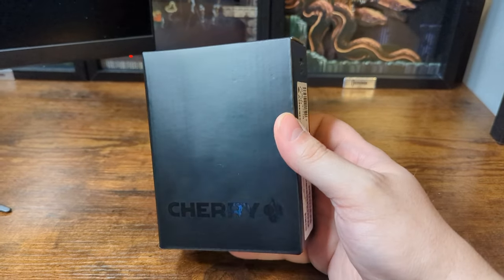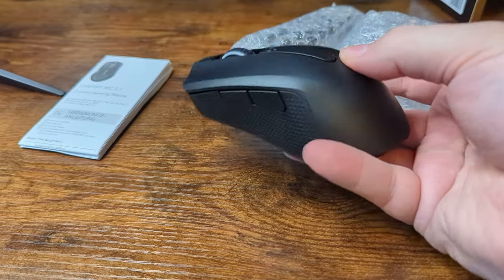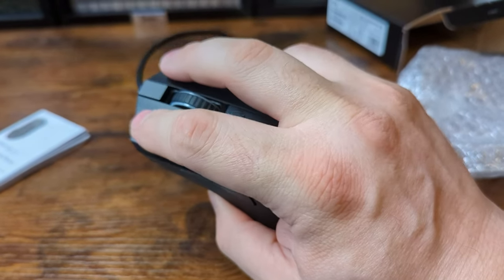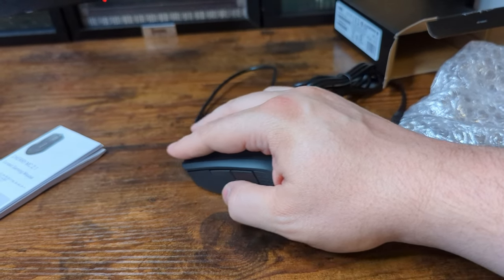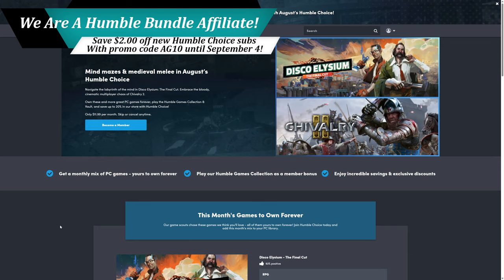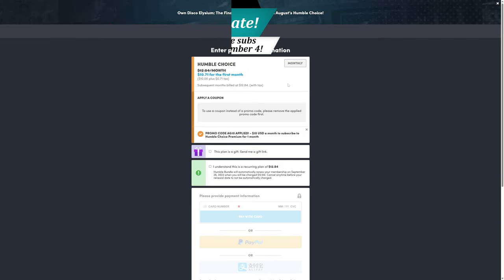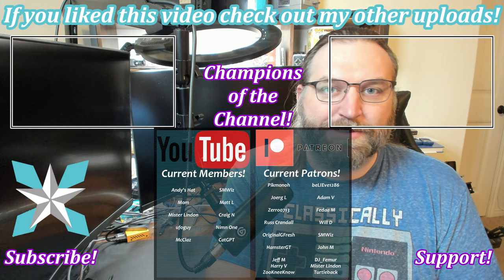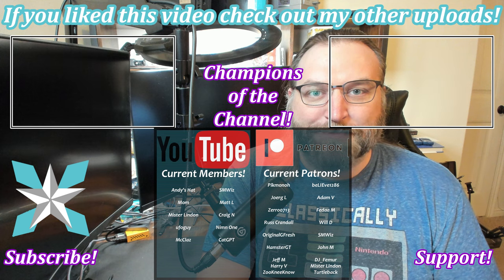Cherry MC 2.1 Unboxing/Gameplay Demo - This Feels Fantastic!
In this video, we are taking a look at the Cherry MC 2.1 gaming mouse! Within you will find a full unboxing and brief gameplay demo overview.

You can check out the Cherry MC 2.1 for yourself on Amazon

Time Stamps:
0:00 - Intro
0:47 - Unboxing
4:37 - Lighting/DPI
5:00 - This Is An Ad
5:56 - Apex Legends Gameplay Demo
9:29 - Outro/Support

Believe1286, Pikmonoh, Joerg L, Fedaa M, Zerro0713, SMWiz, Jeff M, John M, Will D, Russ C, OriginalGFresh, HamsterGT, ZooKneeKnow, DJ_Femur, Mister Lindon, Turtleback,  Adam V, and Harry V